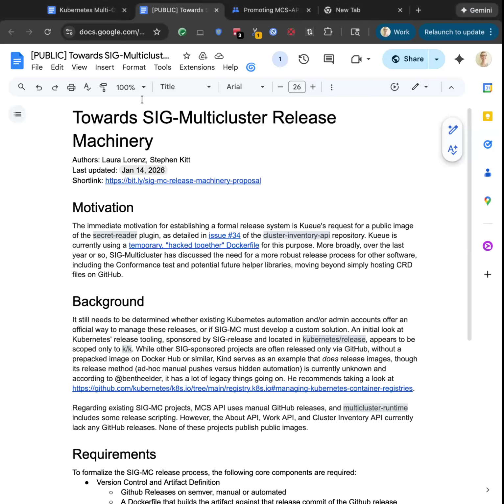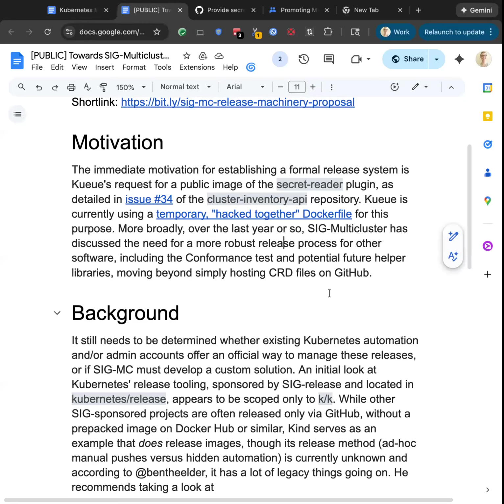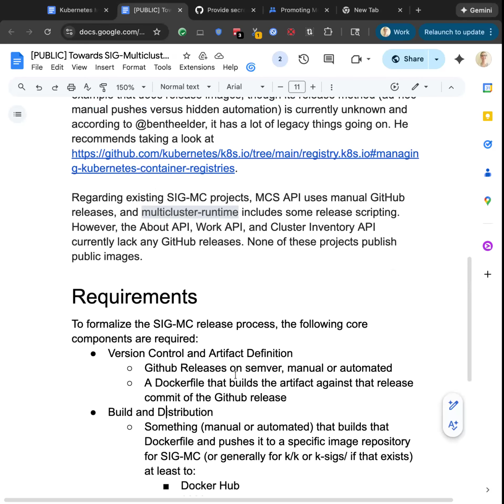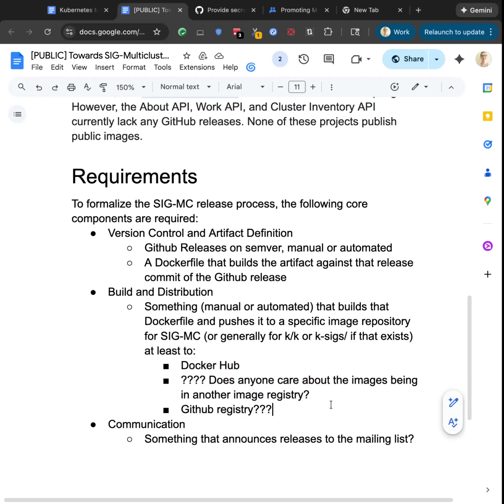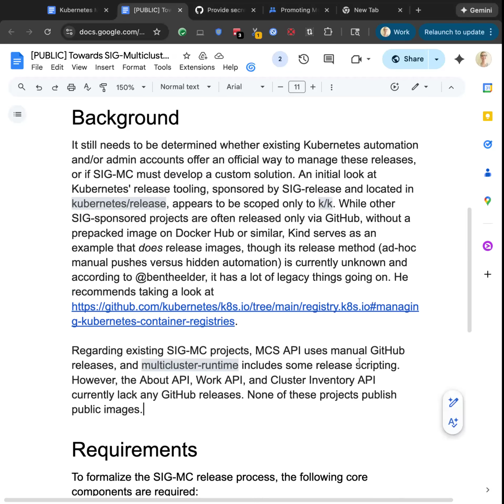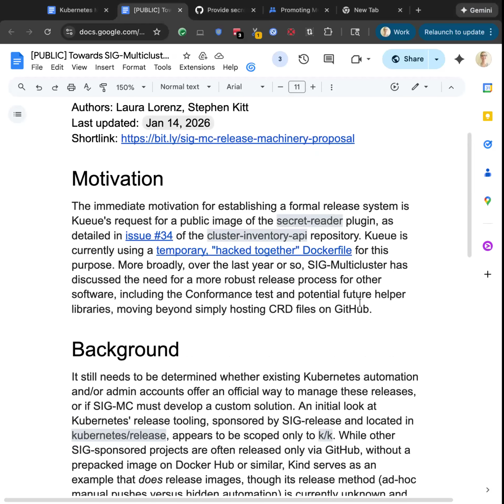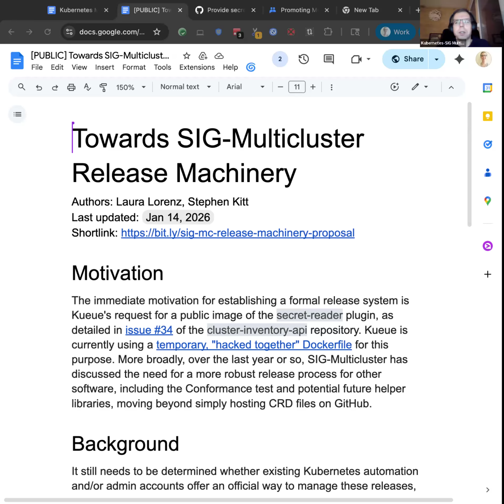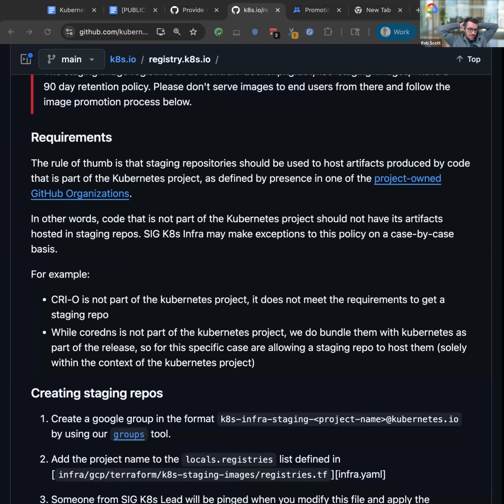Kubernetes SIG Multicluster Meeting 2026 01 27 (AMER time)